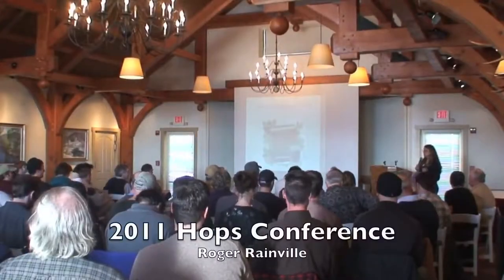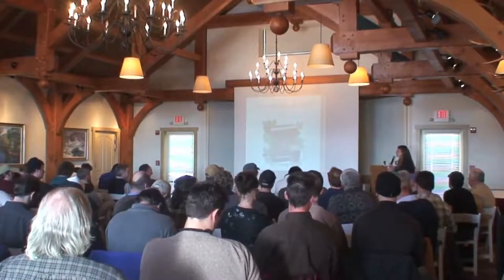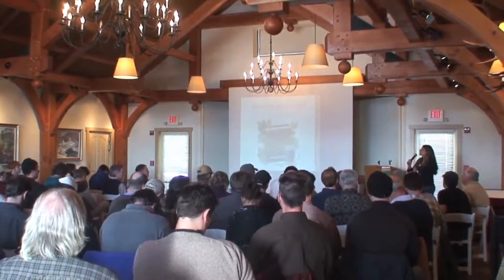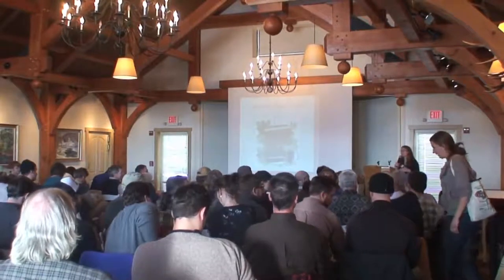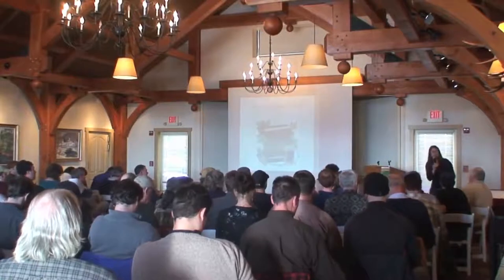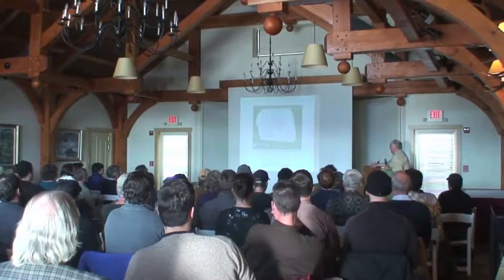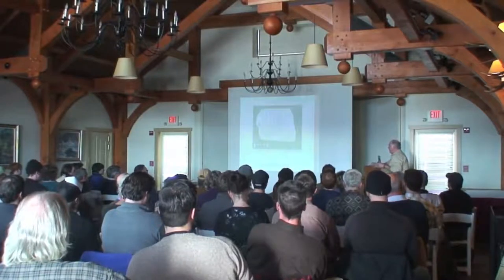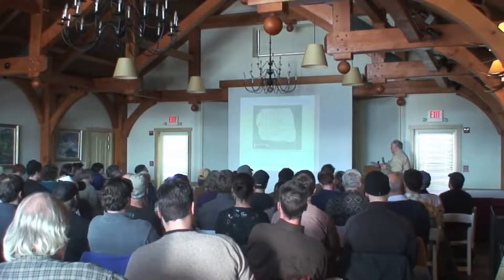2011 Vermont Hops Conference Roger Rainville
Roger Rainville, owner of Borderview Research Farm in Alburgh, VT speaks at the second annual Vermont Hops Conference at The Trapp Family Lodge.